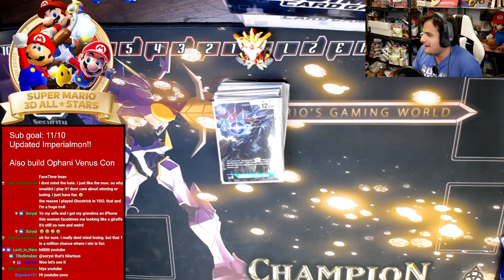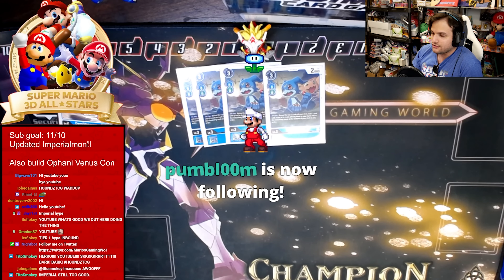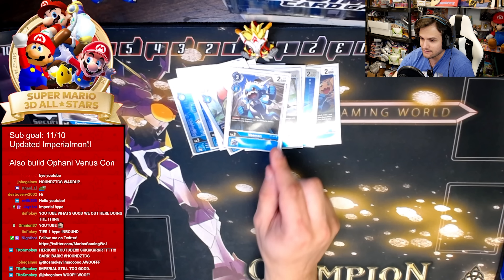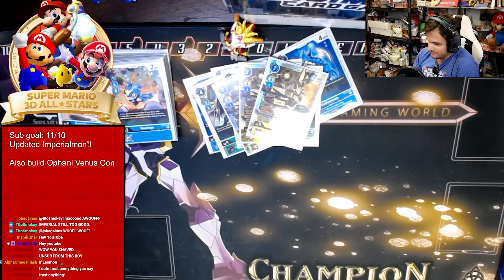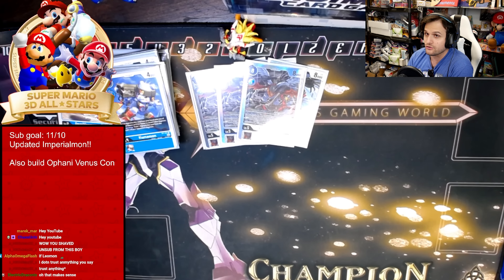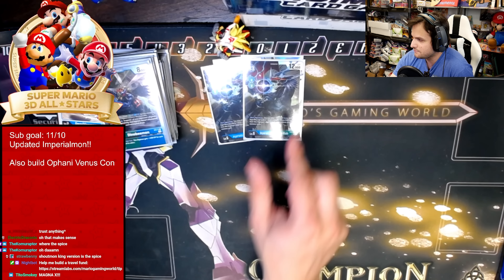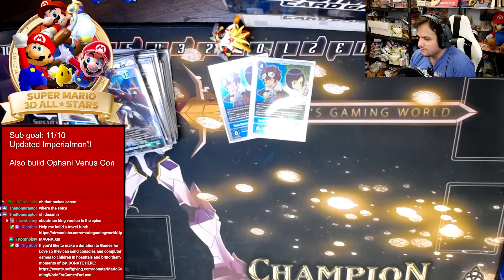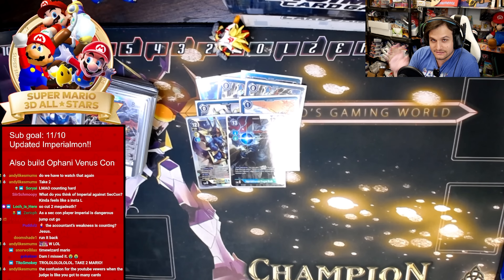BEST Imperialdramon Digimon BT10 Deck Profile + COMBO!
Imperialdramon appears to be one of the best decks in the Digimon BT10/EX3 Format! Come see why and let me know what you think!!